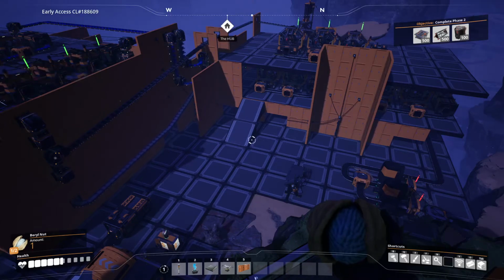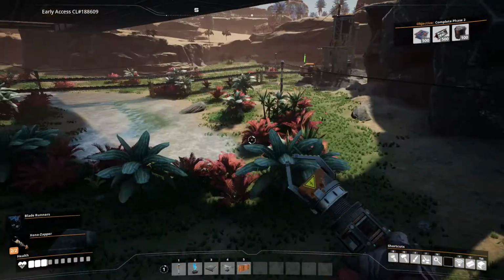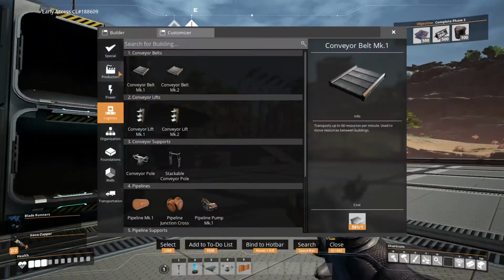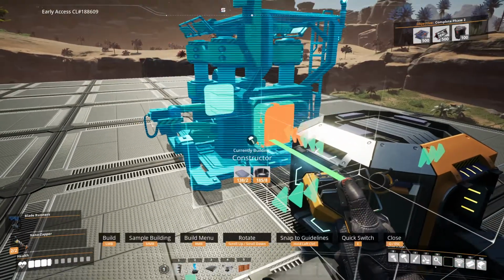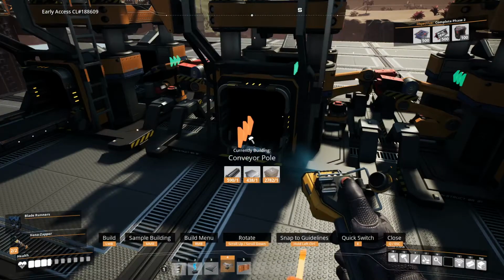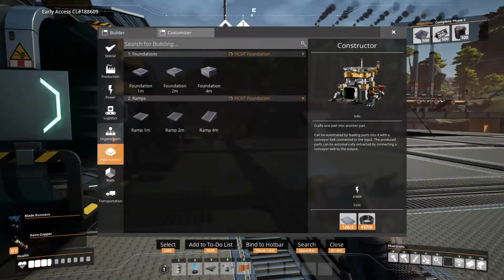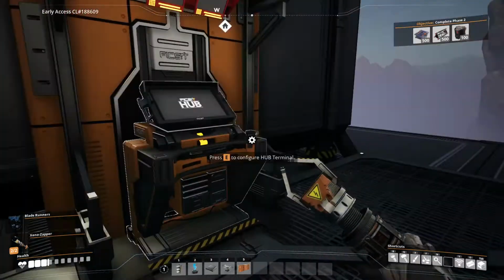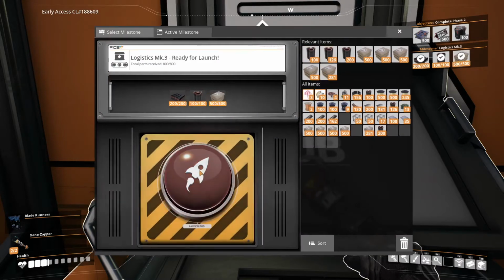Satisfactory pt7 basic steel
I will be out of town so videos are being premade and should be scheduled for release but I'm not perfect so there may be delay in posting for a few days